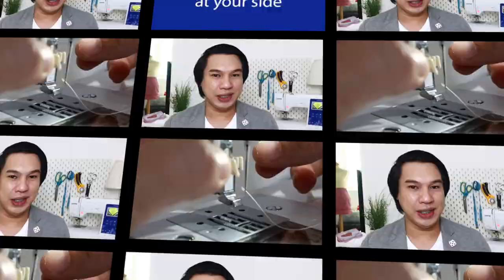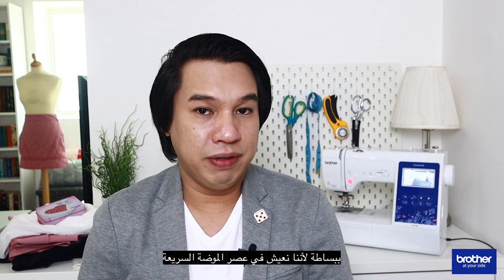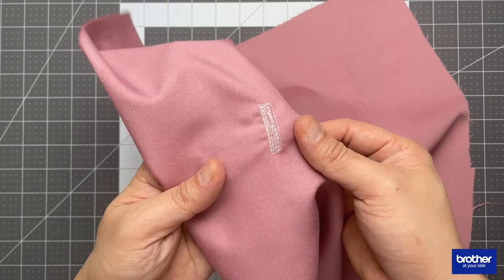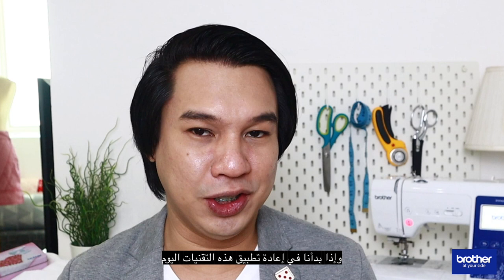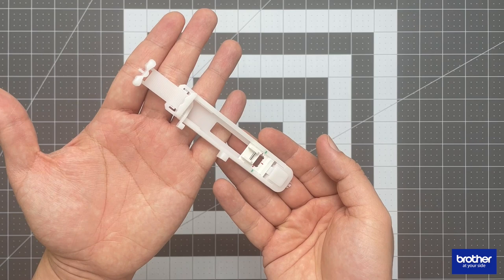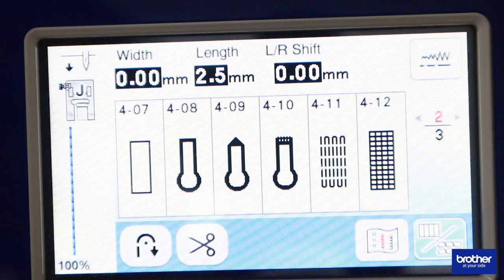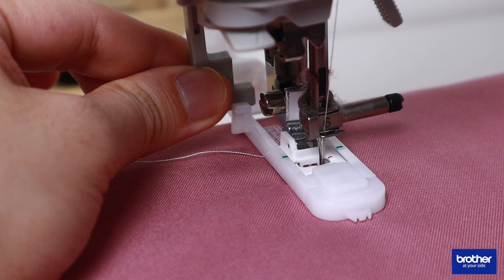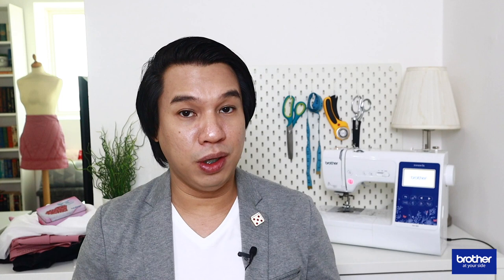SewingSaturday - The Darning Stitch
Let's talk about mending your garments! Did you get a chance o explore one of Brother NV180's sewing feature that can easily help you mend you clothes?

Let Julius of @sewitsurstyle show you how to make use of the Darning feature on the Brother NV180 - the Computerized Sewing and Embroidery Machine. Think smart, be practical and be sustainable by re-learning the art of mending clothes!

or call 800 - BROTHER (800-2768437) / 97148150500 for outside UAE

لنتحدث عن إصلاح ملابسكم! هل حانت الفرصة لاستكشاف إحدى ميزات آلة الخياطة Brother NV180 التي يمكن أن تساعدكم بسهولة في إصلاح ملابسكم؟

دعوا جوليوس من @sewitsurstyle يريكم كيفية استخدام ميزة الخياطة الدرنية على آلة الخياطة والتطريز الكمبيوترية Brother NV180. كونوا ذكيين، كونوا عمليين، وكونوا مستدامين من خلال إعادة تعلم فن إصلاح الملابس!

صفحة الإنستجرام:

لمزيد من المعلومات التفصيلية حول المنتج، زوروا موقعنا أو اتصلوا على 800 - BROTHER (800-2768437) / 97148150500 للاتصال من خارج الإمارات.